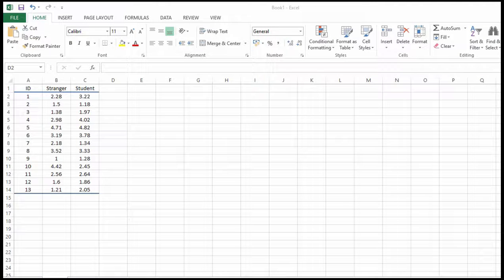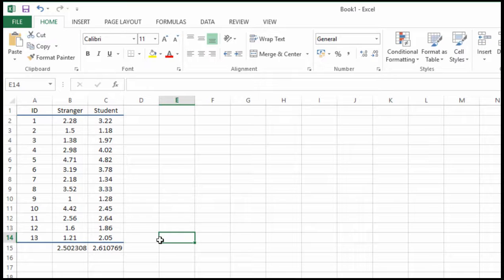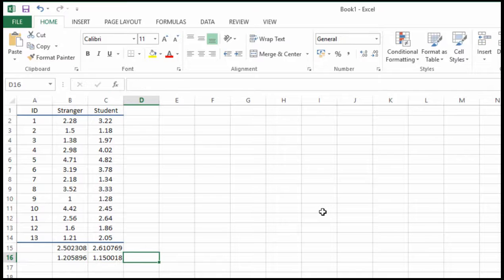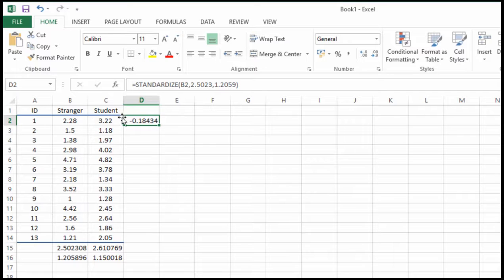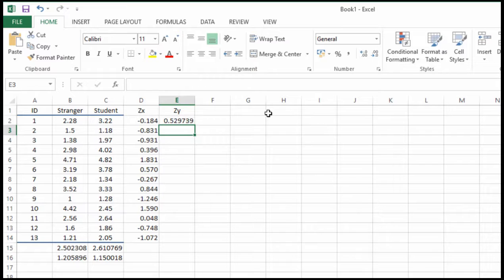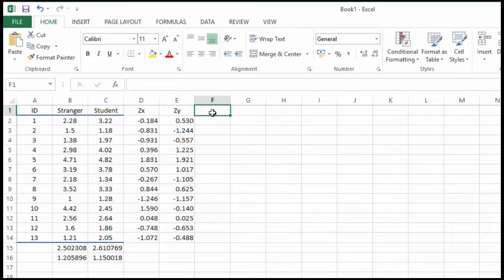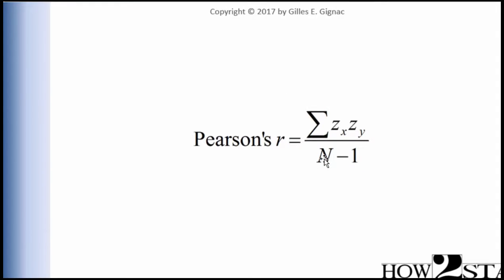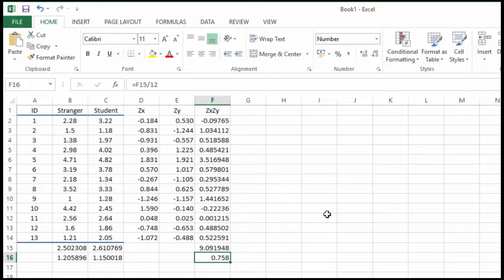V5.P7 - Judging Teachers Pearson Correlation in Excel (Practice 7)